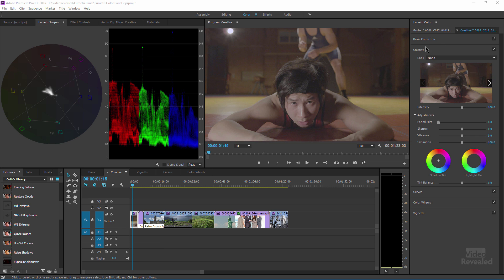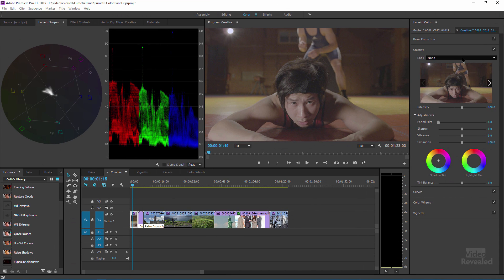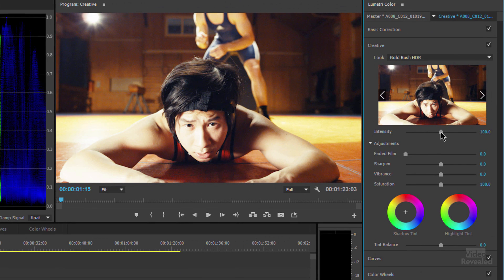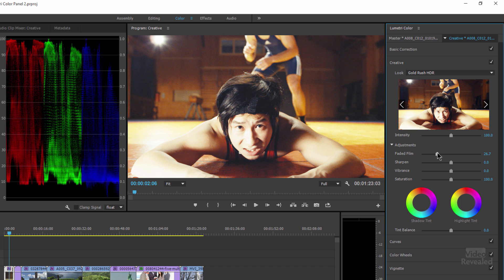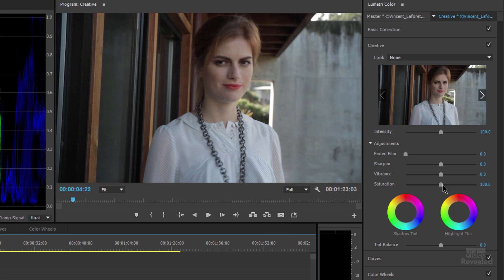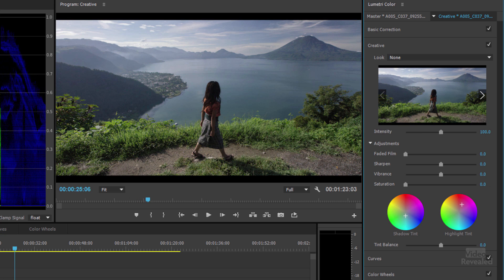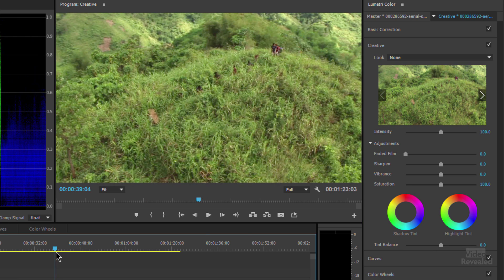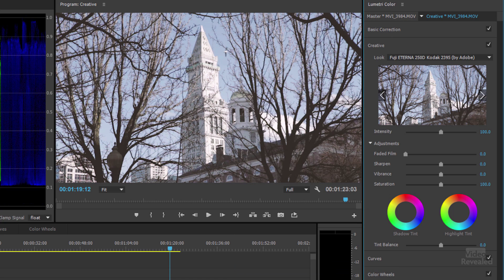Breaking down the Lumetri Color panel - Part 2 of 6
This tutorial looks at the Creative category of the Lumetri Color panel and explores how you can add additional Looks to the list. It also looks at how to use Faded Film, Sharpen, Vibrance and creative duo-tone video.

Set the keyboard shortcut to turn the Lumetri effect on and off by following this screenshot

QUESTIONS?

THANKS!